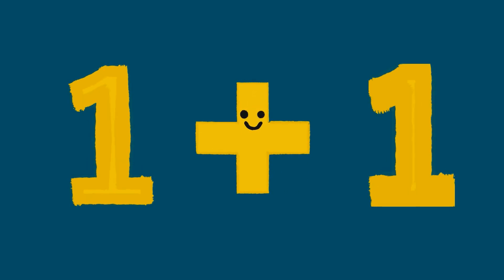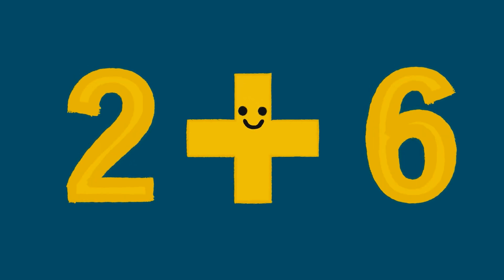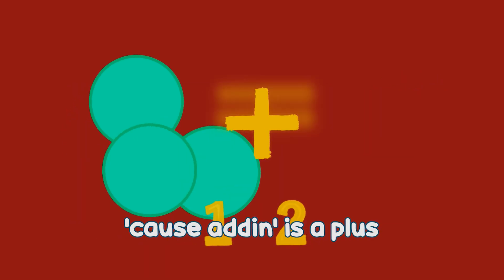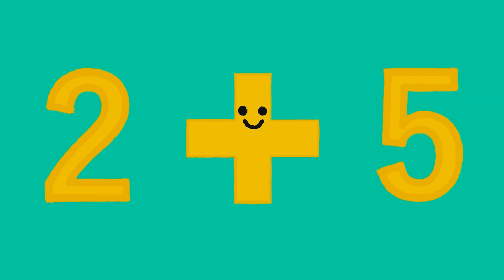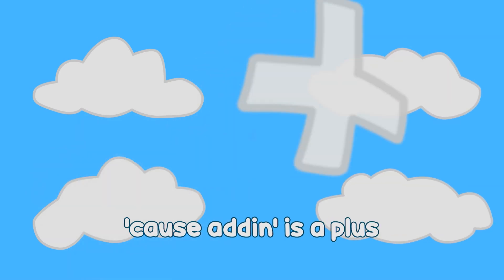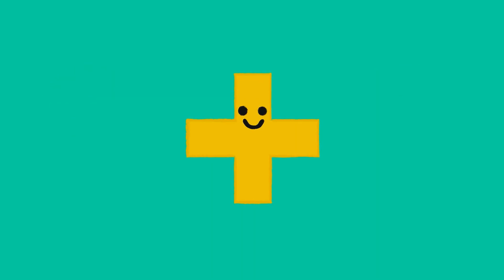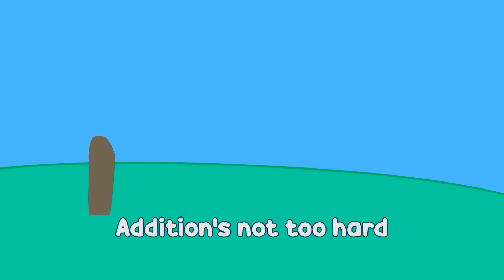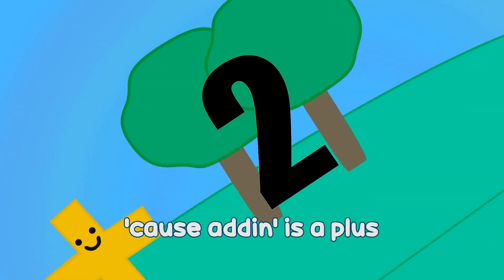Math Addition Song | English Learning Songs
Kids can learn how to add single-digit numbers with this funky math addition song. Adding is a plus!

🌈 LYRICS 🌈

1 + 1 is 2
2 + 2 is 4
1 + 5 is 6
2 + 6 is 8
Let’s do some more

Addition’s not too hard
So let’s not make a fuss
Let’s all learn to add
'cause adding is a plus
[repeat 1x]

3 + 1 is 4
5 + 3 is 8
2 + 5 is 7
4 + 5 is 9

[repeat 1x]

2 + 7 is 9
4 + 6 is 10
1 + 2 is 3
3 + 6 is 9

[repeat 1x]

Copyright English Learning Songs